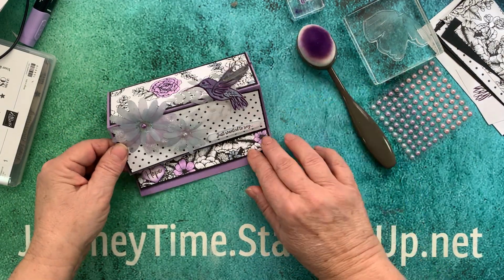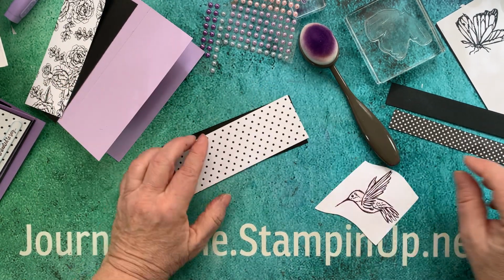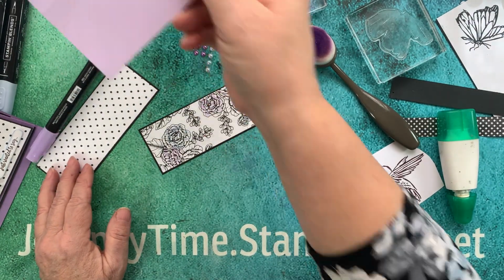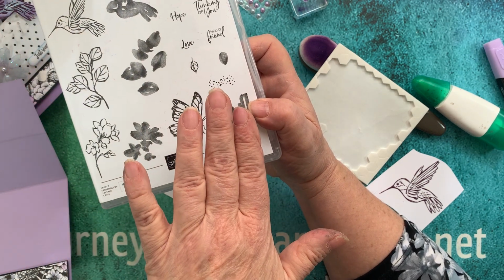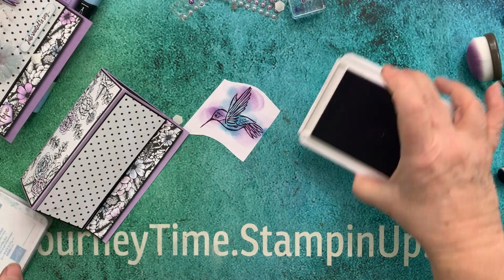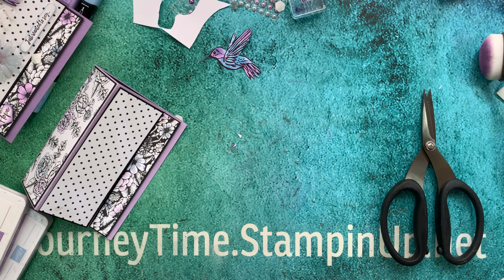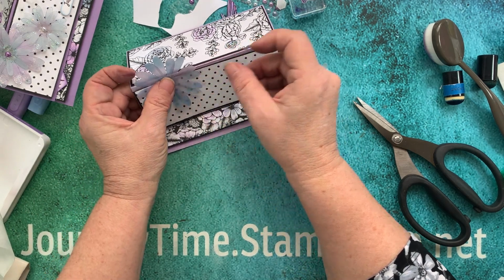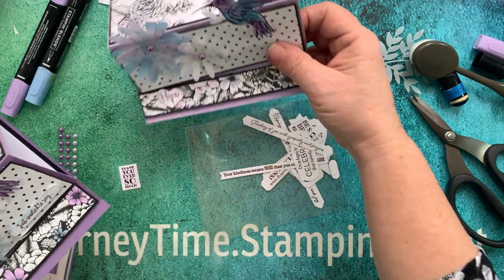GIVE-A-WAY! and... Touch of Ink Easel Card!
CAN YOU BELIEVE IT???  Simply by watching my video, LIKE & SUBSCRIBING and leaving a comment YOU can be entered to WIN a Darling Label Punch Set ($45 value)    Winner will be picked by a random generator on March 15, 2021 and announced in the first video after that date!

JourneyTime with Stampin’ UP! Facebook

SAB A TOUCH OF INK EASEL CARD

Base:  5 ½ x 8 ½ - Scored at 2 ⅛ & 4 ¼
Front Panels:
Black: 5 ⅜  x 2 (2)
DSP:  5 ¼ x 1 ⅞ (2)

Inside Strip:
Black:  5 ⅜ x ⅞
DSP:  5 ¼ x ¾

Sentiment:
Black:  5 ⅜ x 2 ⅞
White:  5 ⅛ x 2 ⅝